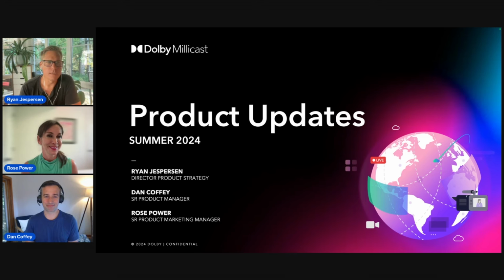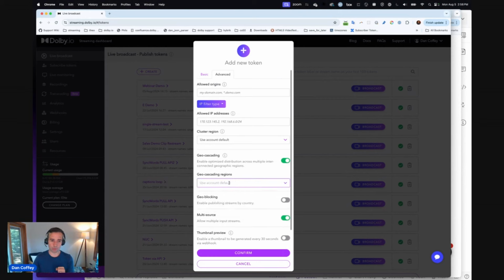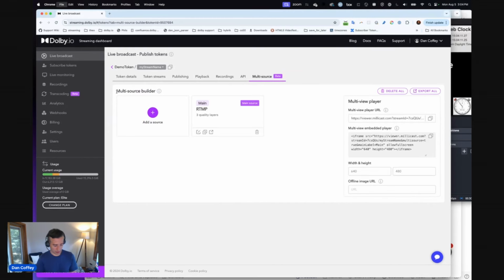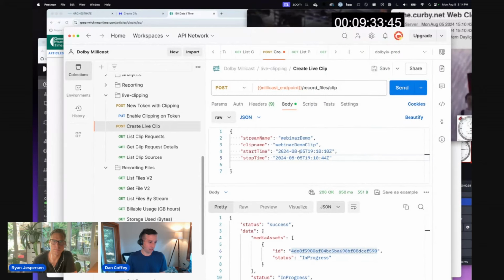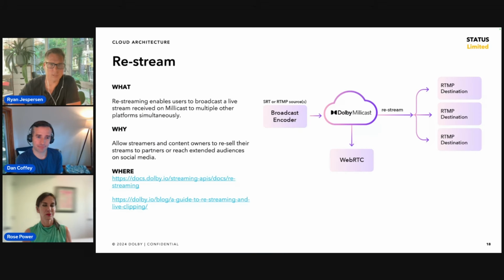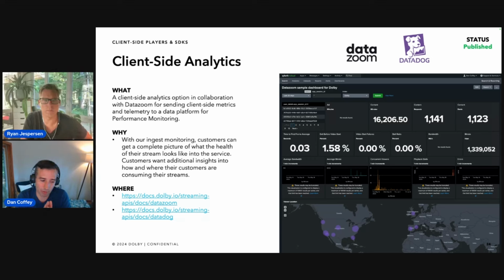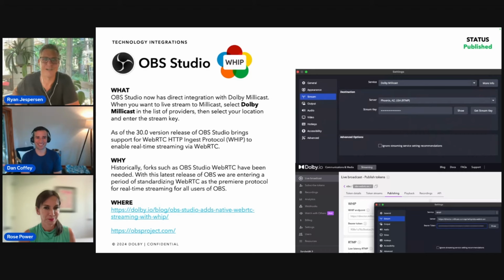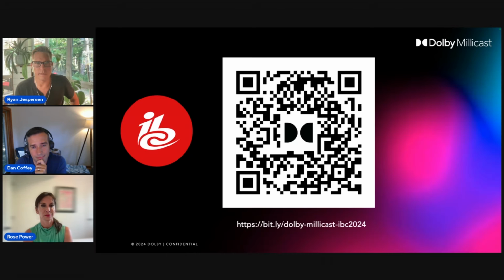Dolby Streaming Product Update - Summer 2024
Join us to find out all of the latest product releases for our Dolby Millicast real-time streaming platform. These include: Re-streaming, Live Monitoring, New Regional Data Centers (Brazil, Australia), Geo-Cascading, Live Clipping, Redundant Ingest, Multiview builder, H265 & AV1 in RTMP, and much more.

We will also be highlighting upcoming features including DRM, Live Captions, and asking you for your top recommendations on future roadmap.

Speakers:
Ryan Jespersen, Director of Product Strategy
Dan Coffey, Sr. Product Manager
Rose Power, Sr. Product Marketing Manager

Chapters:
00:00 Introduction
01:22 Agenda
02:14 Architecture Diagram
02:36 Live Monitoring
03:50 Cloud Transcoder
05:38 Multiview Builder
07:15 Single Sign-On (SSO)
08:23 Demo: Millicast Dashboard
10:30 Demo: Cloud Transcoding
14:04 Demo: Live Monitoring
16:14 Demo: Multiview Builder
19:13 Millicast API Updates
19:37 Live Clipping
26:11 Redundant Ingest
27:51 Token Protection
29:01 SRT Passphrase Encryption
30:19 RTMP Support for H265 & AV1
32:08 Low-Latency RTMP
33:56 Re-stream
36:52 New Datacenters
38:48 Geo-Cascading
40:07 Geo-Blocking
41:10 Client-Side Analytics (DataZoom, DataDog)
42:35 Interactive SDK
45:44 DRM Digital Rights Management (Castlabs)
47:47 Technology Integrations
47:51 WHIP & WHEP Updates
48:25 OBS Studio (WHIP)
50:48 Amino H200 Set-Top-Box (STB)
51:30 Demo: Amino H200 Native Integration
55:43 DJI Dock 2 & Drones (WHIP)
56:55 Haivision StreamHub & Makito (SRT)
57:43 Teradek Prism (WHIP)
58:09 Contact Us at Dolby.io